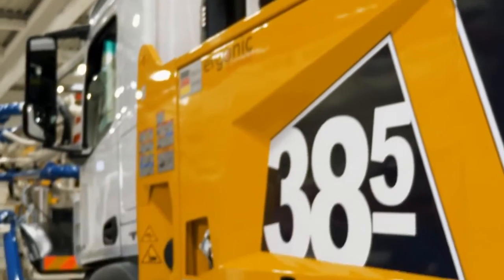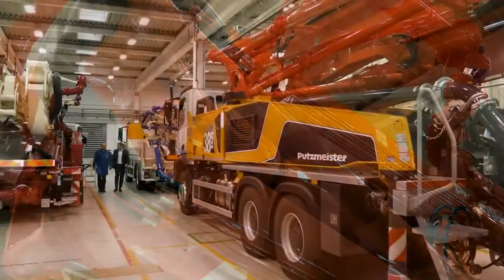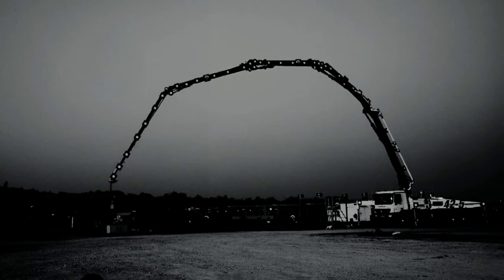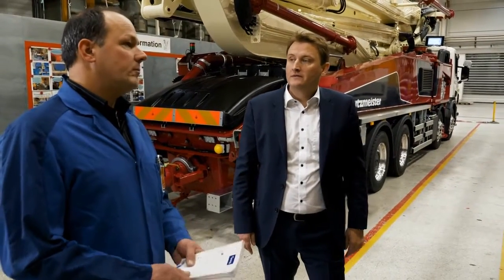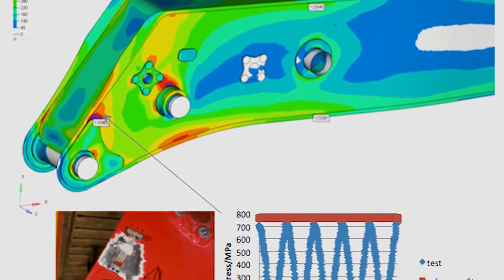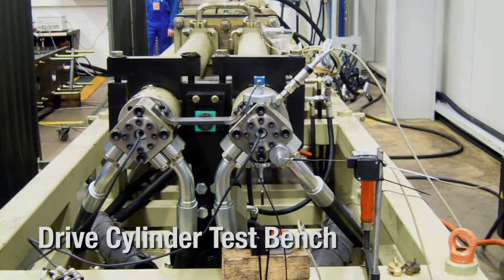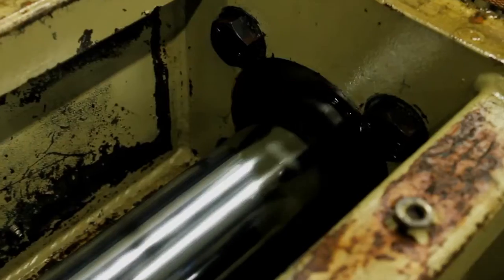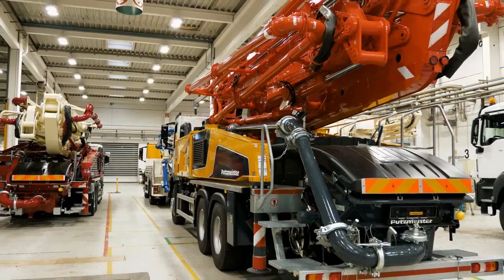НИОКР создают настоящее преимущество! Putzmeister R&D!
НИОКР создают преимущество! В этому уверены все сотрудники Putzmeister! Смотрите как рождаются и тестируются наши насосы! Бетононасосы Putzmeister - "Клиент, Вовлеченность, Доверие!" Презентация НИОКР Putzmeister 2018.